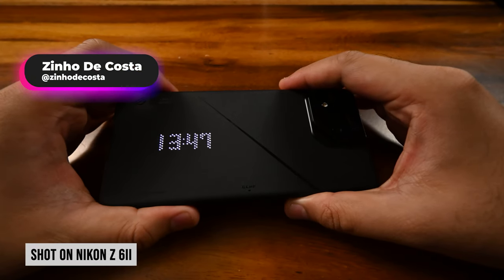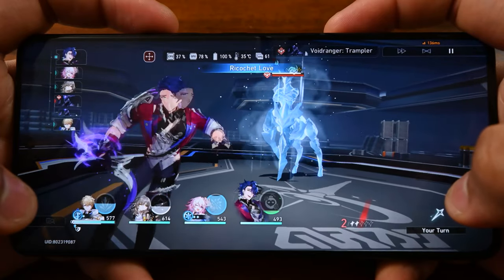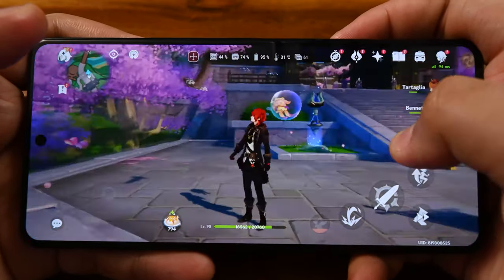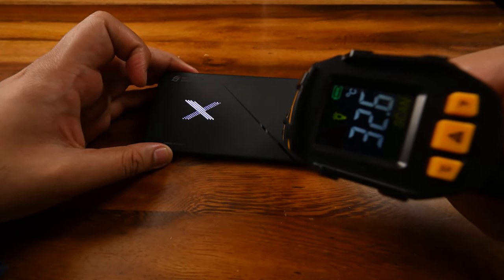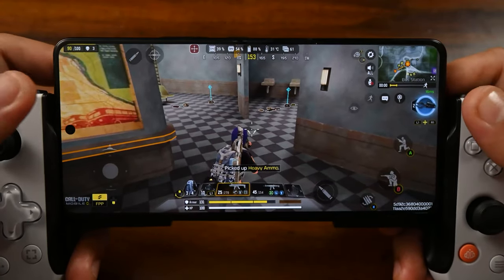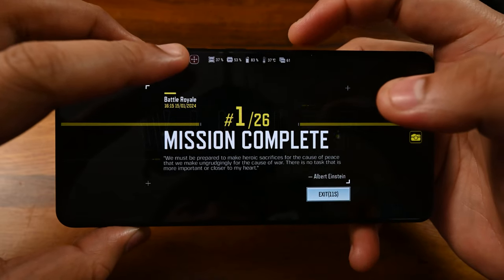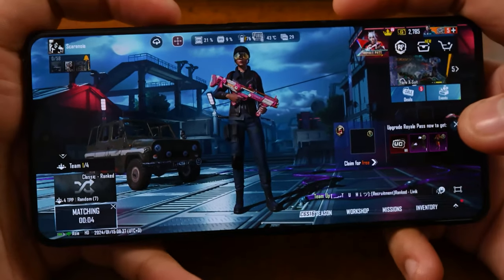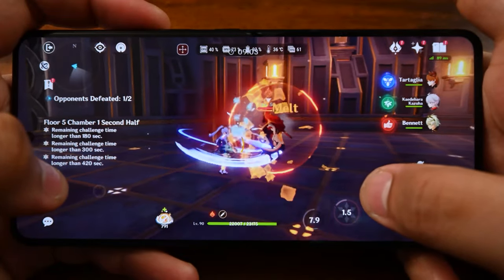ROG Phone 8 Pro Gaming Test | Genshin Impact, Honkai: Star Rail, PUBG & COD: Mobile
ROG is back from the forge with the ROG Phone 8 Pro! Equipped with a Snapdragon 8 Gen 3 and 24GB RAM , the ROG Phone 8 Pro is shaping up to be the blade that slices through our gaming gauntlet of Honkai: Star Rail, Genshin Impact, PUBG: Mobile and COD: Mobile with ease! Let's put it through its paces and find out!

== CHAPTERS ==

0:00 - Intro
0:27 - Phone Specifications
0:46 - Baseline Temperature Check
1:15 - Honkai: Star Rail
6:00 - Genshin Impact
12:12 - Sponsor (Secretlab)
12:38 - COD: Mobile
19:42 - PUBG: Mobile
26:40 - Final Thoughts

== VIDEO/PHOTO GEAR  ==

This video is made possible with Nikon.

== CONNECT ==